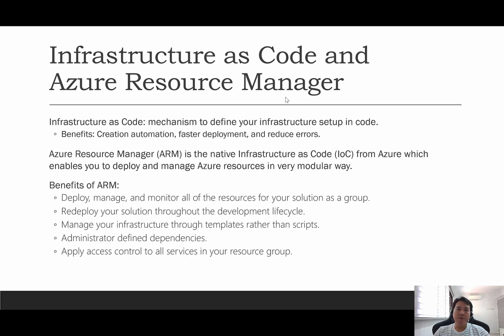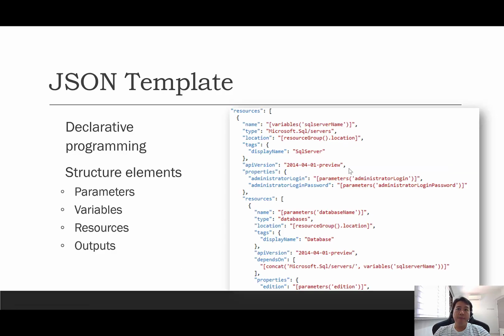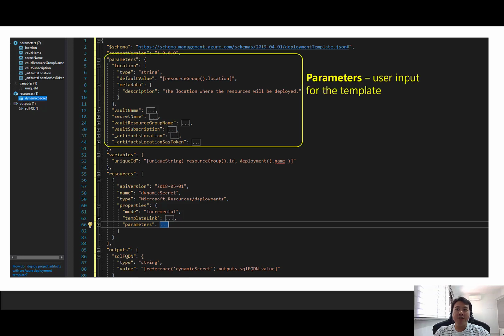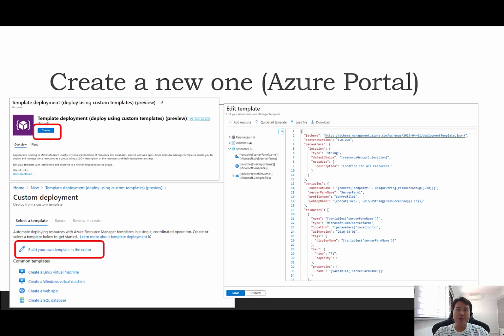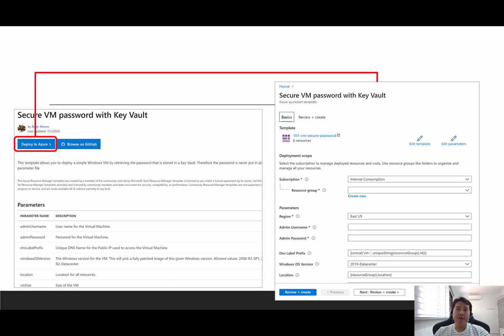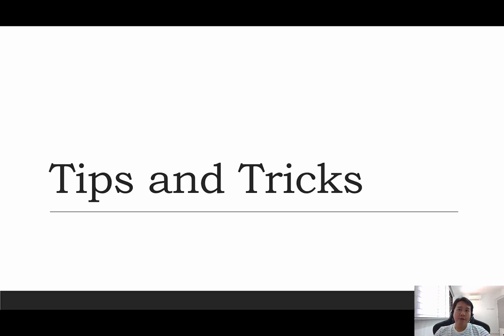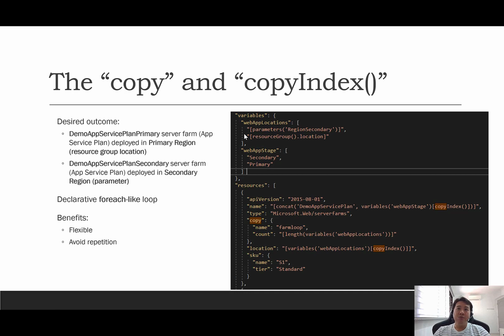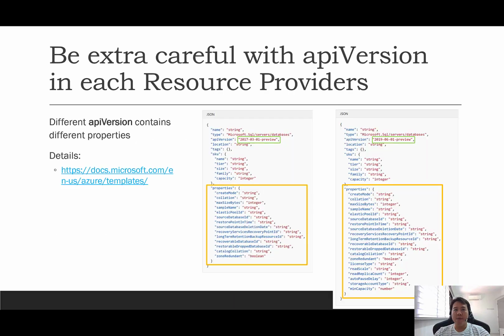Video 8 - Crash Course: Azure Resource Manager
Azure Resource Manager (ARM) is the native infrastructure as code (IoC) from Azure, which allow you to deploy and managed Azure resources in very modular way.

This provides a fundamental to understand the next video on deploying the actual solution.